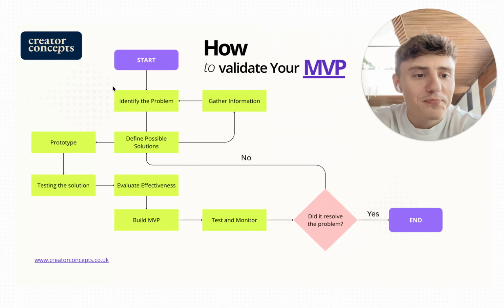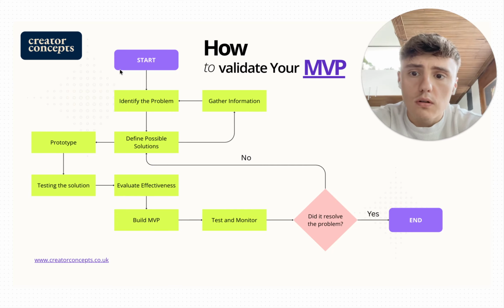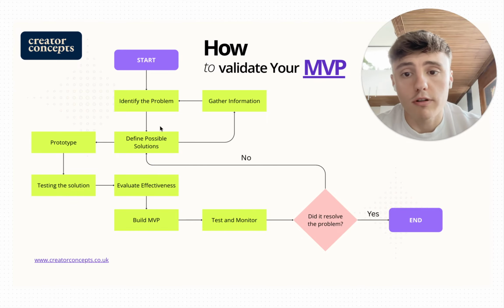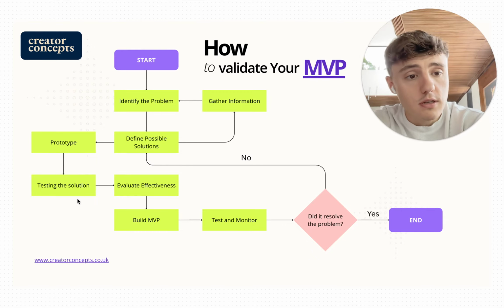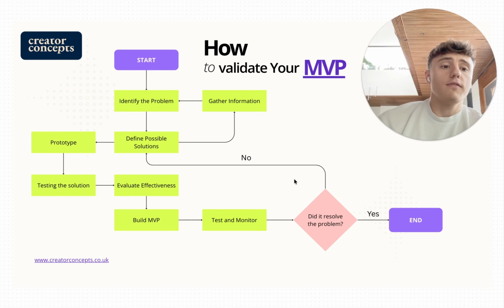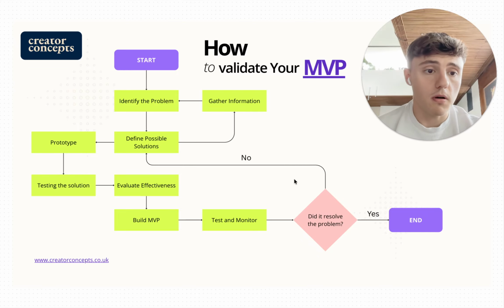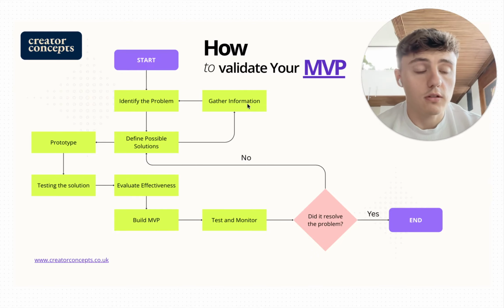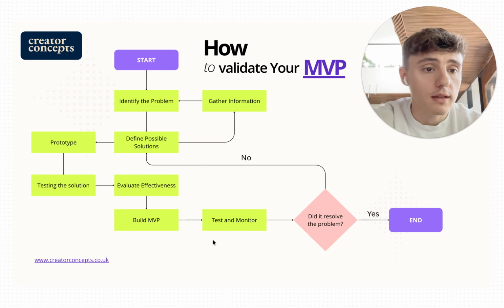A simple way to build an app/software MVP people actually want to buy and use in 2026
In this video, I walk you through the essential steps to validate your Startup MVP, whether it's an app, software, or marketplace. We start by identifying a problem you've experienced firsthand, then explore potential solutions and conduct thorough market research. I emphasize the importance of creating a simple prototype and testing it with your ideal customer profile to gather feedback. After evaluating the prototype's effectiveness, we move on to building a lean MVP within a 3 to 12 week timeframe. I encourage you to follow this structured approach to avoid costly mistakes and ensure you're solving a real problem that customers are willing to pay for.

00:00 Validating Your Startup MVP
01:46 Defining Possible Solutions
03:34 Creating a Prototype
06:35 Building the MVP